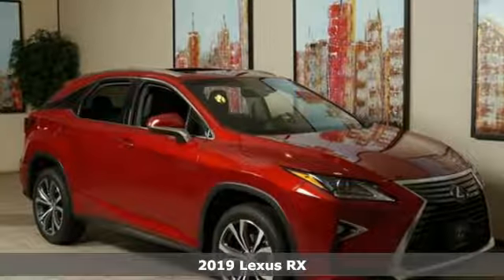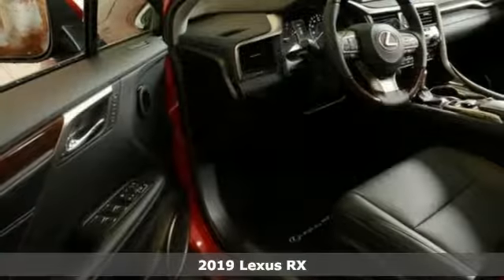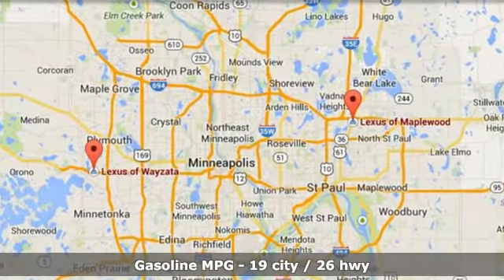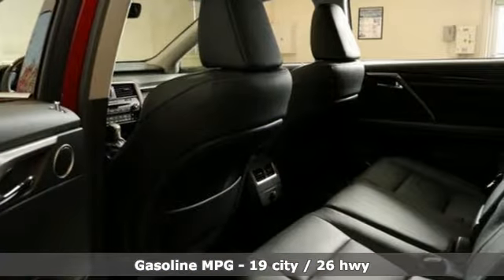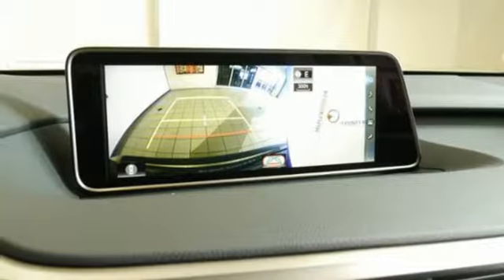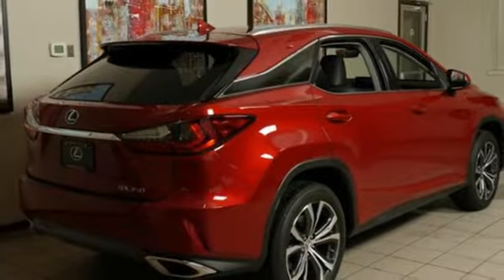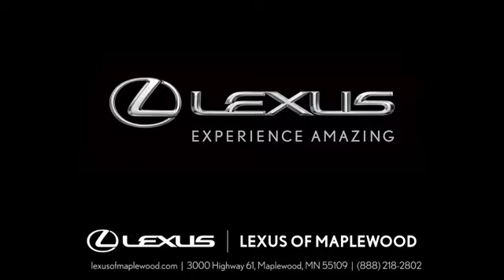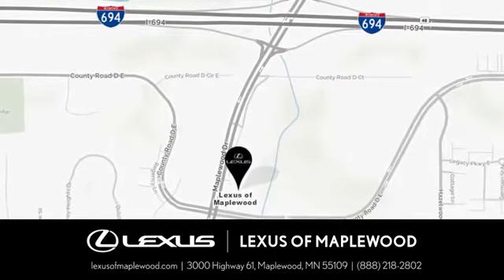New 2019 Lexus RX Woodbury, MN, St Paul, MN #107783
Year: 2019
Make: Lexus
Model: RX
Trim: RX 350 AWD
Engine: 214 L V6 Cyl.
Transmission: Automatic
Color: 03R1/MATADOR RED MICA
Interior: LB23/BLACK
Stock #: 107783
VIN: 2T2BZMCA2KC179821
EPA 26 MPG Hwy/19 MPG City! RX 350 trim. iPod/MP3 Input Aluminum Wheels All Wheel Drive Power Liftgate Satellite Radio Back-Up Camera. Warranty 6 yrs/70k Miles - Drivetrain Warranty; CLICK ME! KEY FEATURES INCLUDE: All Wheel Drive Power Liftgate Back-Up Camera Satellite Radio iPod/MP3 Input Rear Spoiler MP3 Player Privacy Glass Keyless Entry Remote Trunk Release. VEHICLE REVIEWS: Great Gas Mileage: 26 MPG Hwy. WHO WE ARE: At Lexus of Maplewood we only acquire the best of the best pre-owned vehicles. We carefully hand select each vehicle as if it were our own and send it through our meticulous re-conditioning process. Call to find out all of the benefits of a Certified Vehicle starting with a 161-point checklist! When we say 'like new' we mean virtually indistinguishable! Fuel economy calculations based on original manufacturer data for trim engine configuration. Please confirm the accuracy of the included equipment by calling us prior to purchase.

Address:
3000 Hwy 61 N